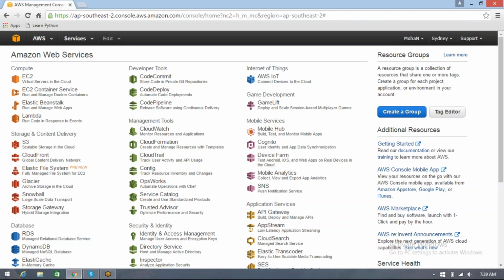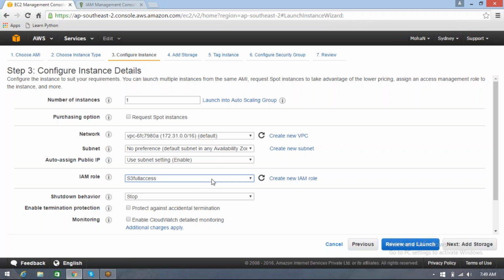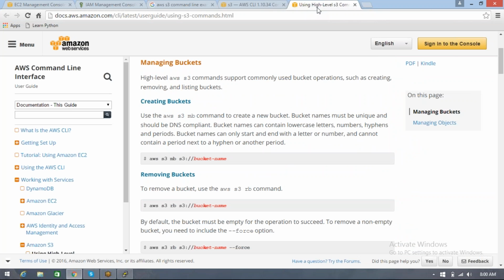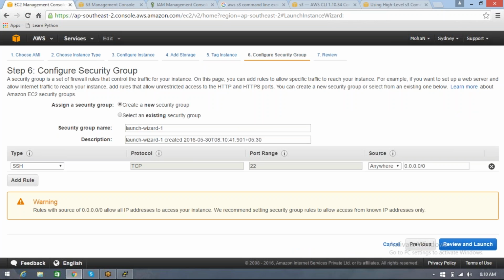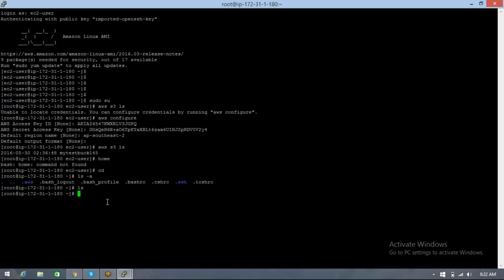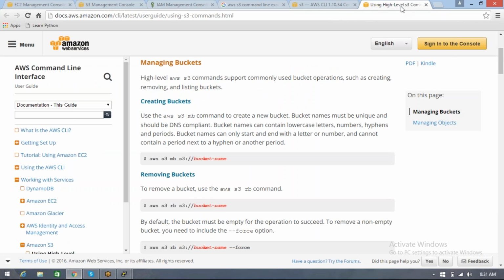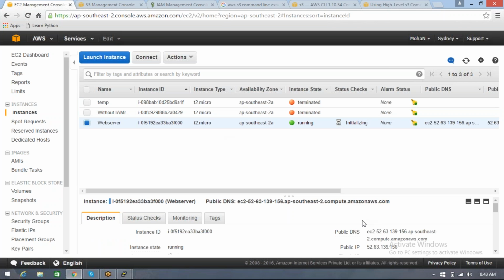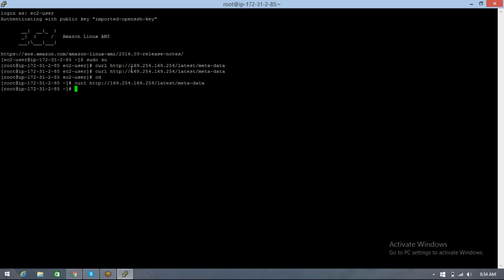10 EC28 Bash Script 2016 05 30 07 38